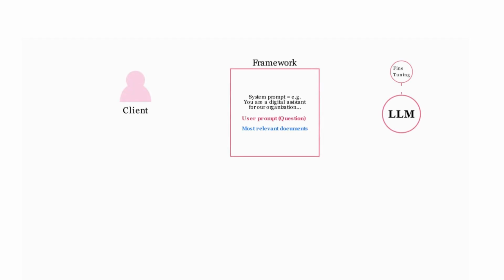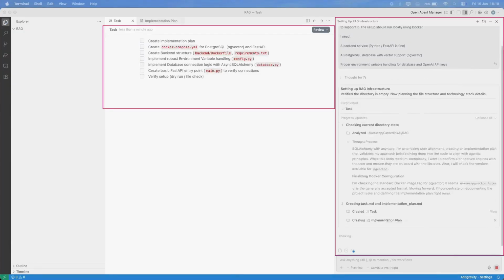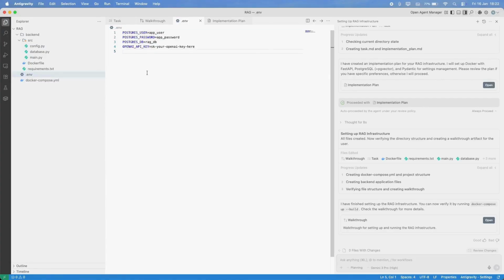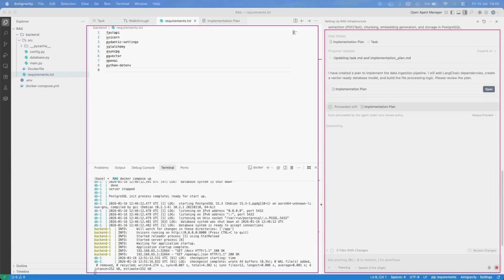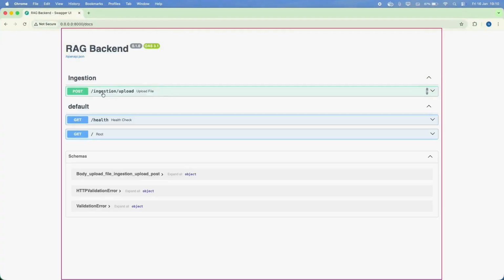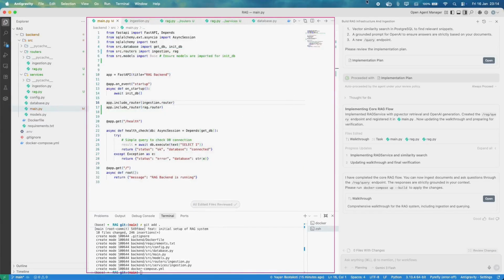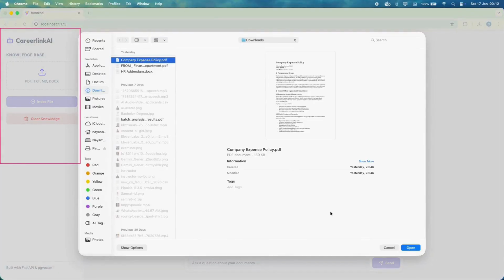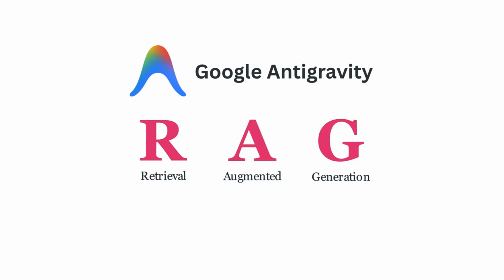Build Your Own RAG Application in 1 Hour: Google Antigravity Guide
Here’s the link to our RAG Tool that we built using Google Antigravity IDE

Here's the link to all the prompts documentation that we used in this video

In our previous video, we explained the "what" and "why" of Retrieval-Augmented Generation. Today, we're diving into the "how." We're going from a blank folder to a fully functional, Dockerized RAG application in just one hour using Google Antigravity!

Using the Antigravity IDE, we'll architect a production-ready system featuring:

- A FastAPI backend for robust API management.

- A PostgreSQL database with pgvector for seamless semantic search.

- A React frontend for a clean, professional user experience.

- Data ingestion with LangChain for indexing your private documents.

Ready to level up your AI development skills? Visit careerlink.ai to explore our AI circles, resources, and upcoming summer programs for high school and college students. At Careerlink, we teach essential AI skills in small cohorts by solving real-world use cases together. Explore use cases relevant to you and join an AI Circle to prepare for an AI-driven career.

Video Timeline:
0:00 Intro: From Theory to Build

0:38 Welcome to Careerlink: Practical AI Skills

1:17 Setting Up the Workspace: The Antigravity IDE

1:45 Infrastructure Build: Docker, FastAPI, & PostgreSQL

3:24 Database Architecture & API Configuration

5:16 Deploying with Docker Compose

6:46 Building the Data Ingestion Pipeline with LangChain

9:15 Connecting to the Vector Store (Postgres + pgvector)

11:09 Implementing Retrieval and Generation Logic

13:18 Frontend Development: Building the React UI

14:48 Testing the System: Real-world Policy Queries

16:34 Refining the UX & Final Polishing

17:52 Future-Proof Your Career with careerlink.ai

Join the AI Summer Camp 2026 specifically tailored for high schoolers